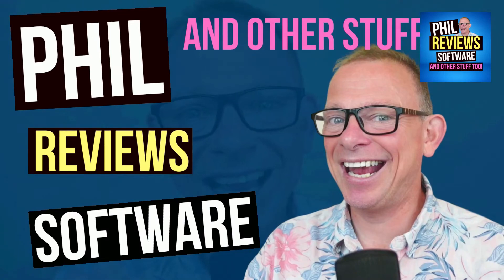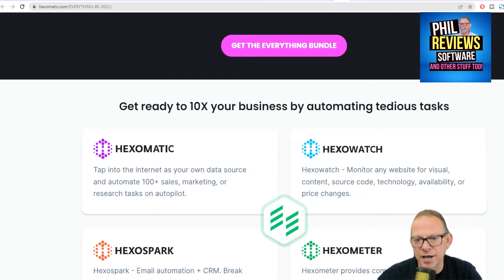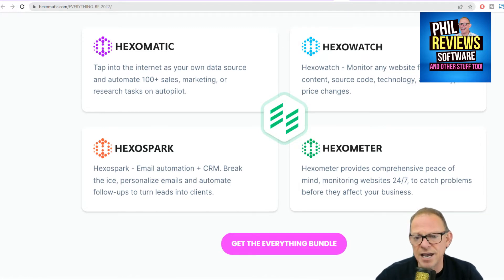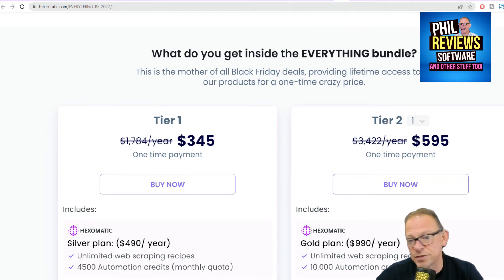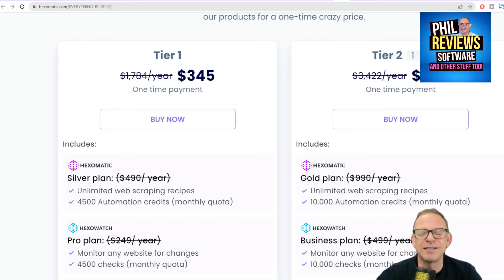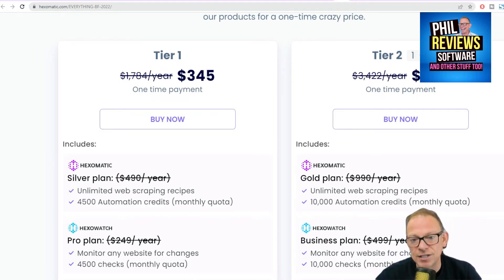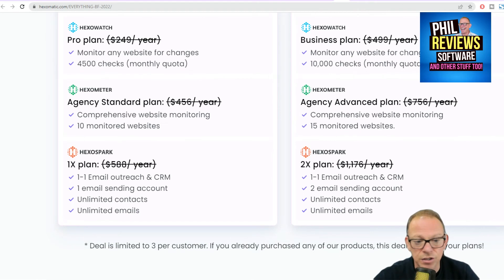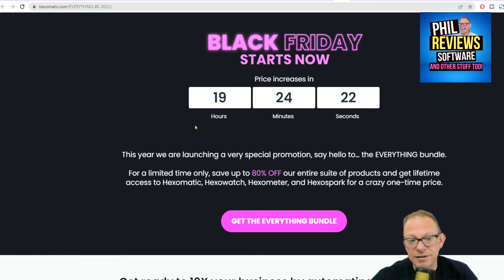Hexomatic Black Friday: 80% Off Everything Suite Lifetime Deal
Hexomatic Black Friday: Here's the Hexomatic Black Friday promo, it's for the entire suite, Hexomatic, Hexowatch, Hexospark and Hexometer.

I've not reviewed or tested it yet, so please do your research but the deal is 80% off and a one time payment for software that is normally subscription so it could be a good deal

Black Friday 2022 offers: Here's the Black Friday 2022 offers that have arrived in my inbox today, I review software so I'm registerd with hundreds of companies and this year this discounts seem to be bigger than ever before as they fight for your buiness! I'll try and add to this list as they come in!

Dealiify (similar to AppSumo) will be 25% off everything USE CODE saveme25

Please check to make sure there are not other deals or LTD available.

Please comment and share your deals!

IF YOU ARE A SOFTWARE COMPANY INBOX ME WITH YOUR DEAL!!

Here's my recommendations for tools and software that help me create my content and run my business, everything listed below I use and absolutely recommend!

I'm loving AI Writing software to create blogs, descriptions and all my content. My current favorites are Jasper and Scalenut, both have free trials here: